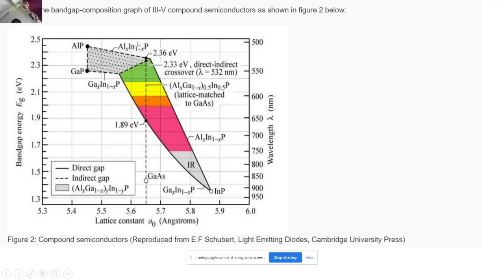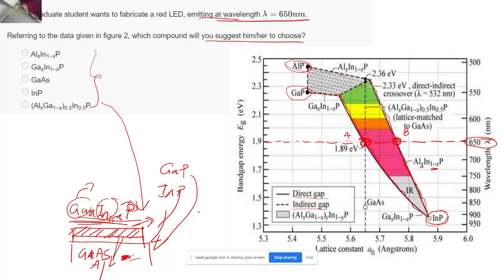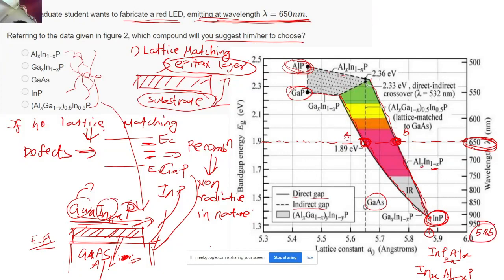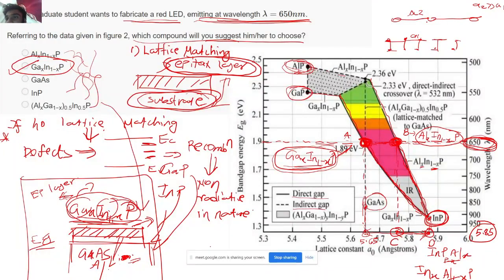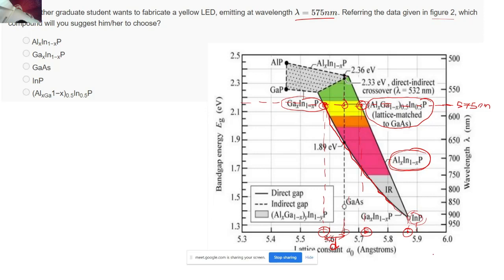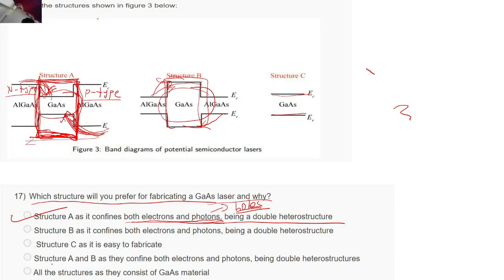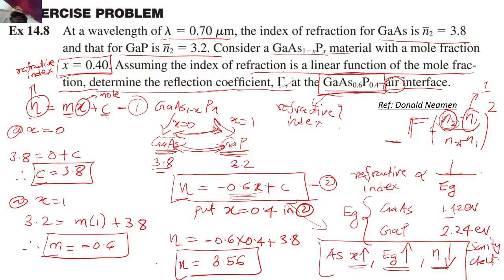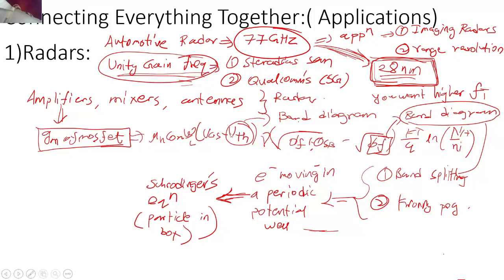Week-12 NPTEL Problem Solving Session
TA Name- Soham Lakhote